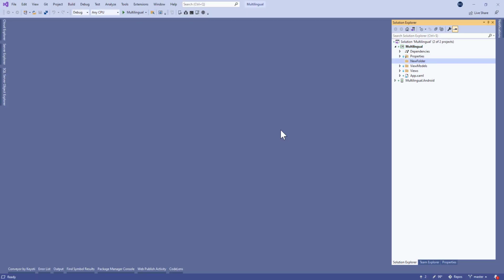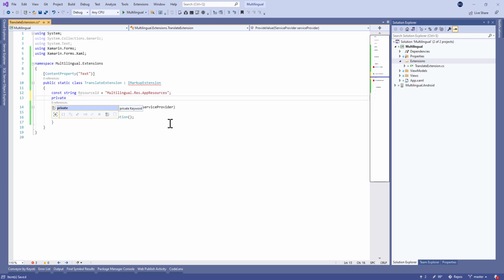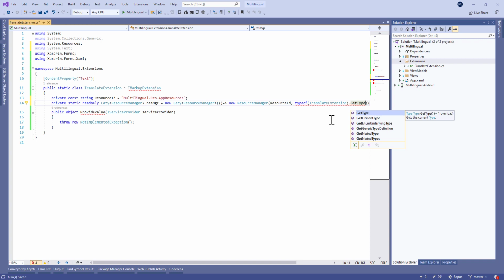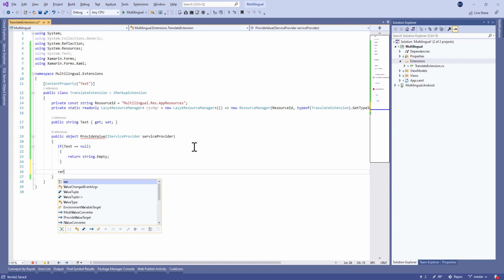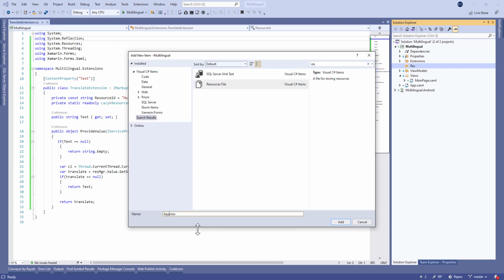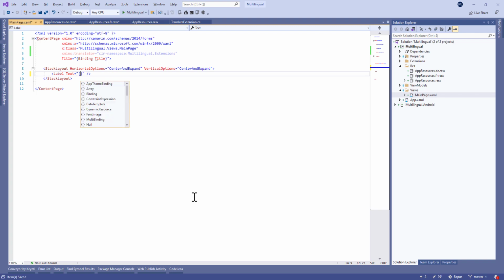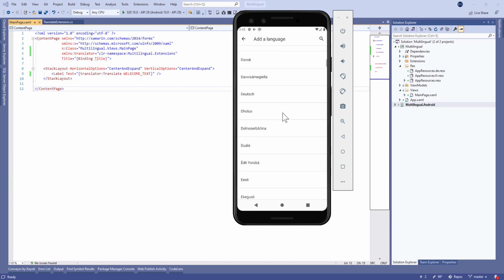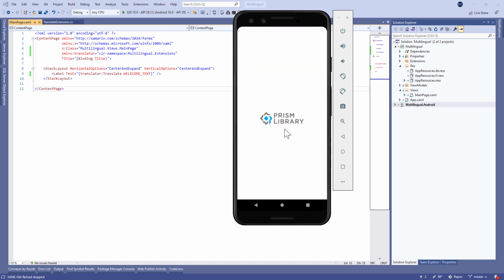Xamarin Forms - Multilingual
In this video,  we'll go through an example of how to make your Xamrin Forms application Multilingual.